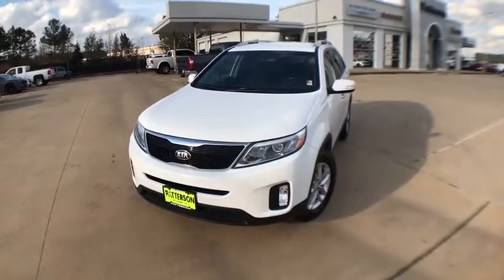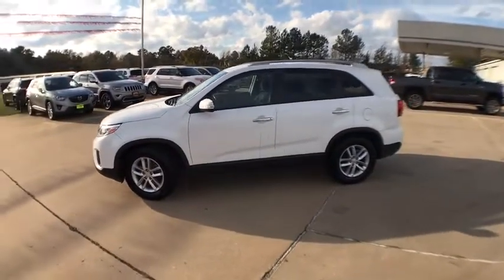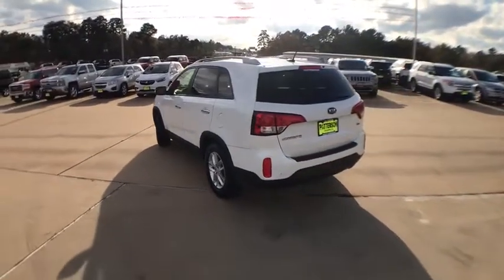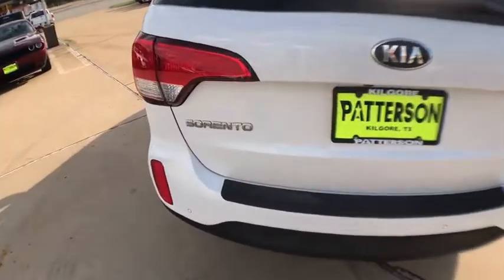2015 Kia Sorento Kilgore, Henderson, Carthage, Longview, Tyler, TX 142922B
2015 Kia Sorento
Patterson CDJR: Servicing Kilgore, Texas near Henderson, Carthage, Longview, and Tyler, TX.
2015 Kia Sorento 2WD 4dr I4 LX - Stock#: 142922B - VIN#: 5XYKT3A68FG614995

PRICED TO MOVE $700 below NADA Retail!, FUEL EFFICIENT 27 MPG Hwy/20 MPG City! Bluetooth, CD Player, iPod/MP3 Input, Alloy Wheels READ MORE! KEY FEATURES INCLUDE: Satellite Radio, iPod/MP3 Input, Bluetooth, CD Player, Aluminum Wheels MP3 Player, Privacy Glass, Keyless Entry, Steering Wheel Controls, Child Safety Locks. EXPERTS ARE SAYING: KBB.com's review says Seven inches shorter and with a smaller wheelbase than the Honda Pilot, the Sorento has no problem fitting into tight parking spaces and its tight turning radius makes it less ponderous when negotiating crowded parking structures.. Great Gas Mileage: 27 MPG Hwy. AFFORDABLE: This Sorento is priced $700 below NADA Retail. Pricing analysis performed on 11/7/2017. Fuel economy calculations based on original manufacturer data for trim engine configuration. Please confirm the accuracy of the included equipment by calling us prior to purchase.